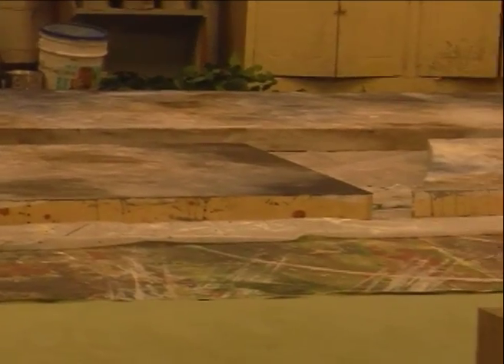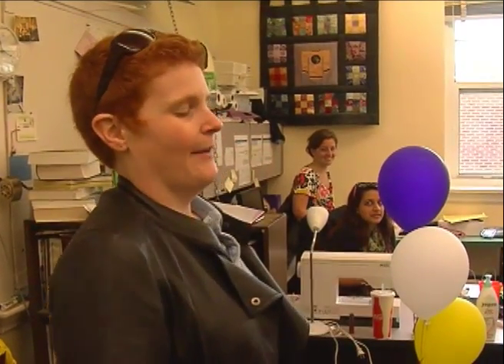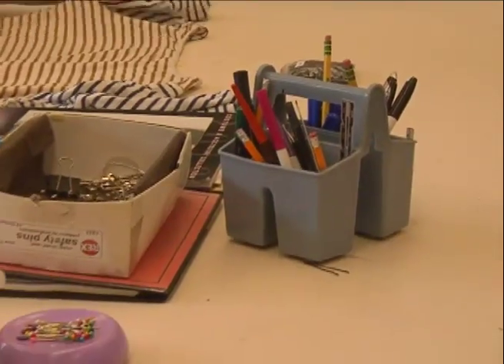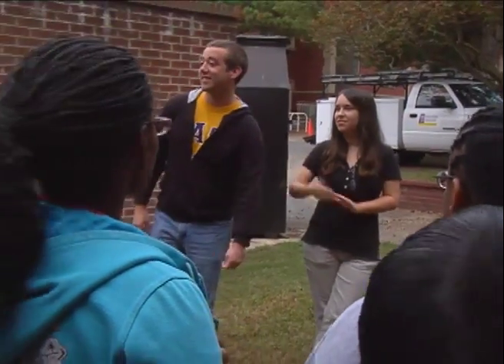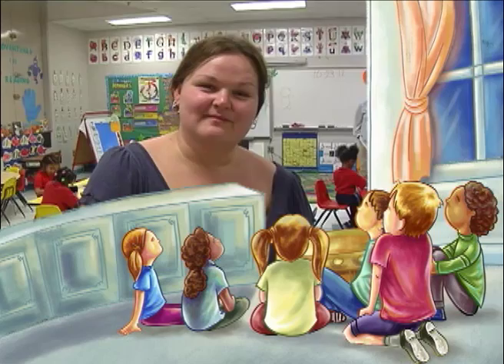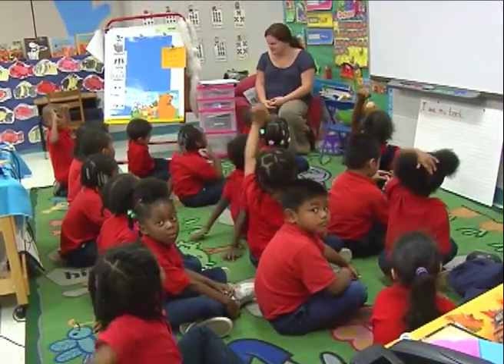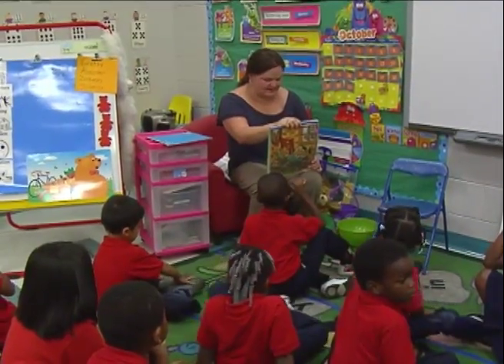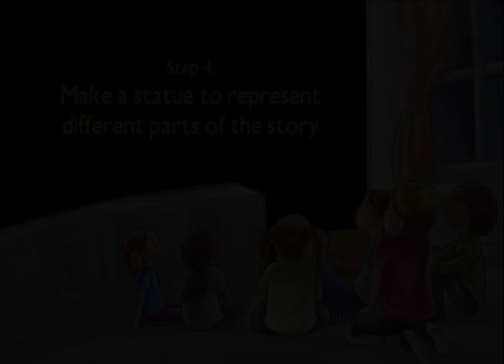SBH FRIDAY SHOW 2012-2013 #10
Sallie B. Howard School presents in this issue the 2nd. part of the Drama/Technical Theater and Multimedia field trip, this time we visit ECU (East Carolina University) to see the "The Hobbit" and make a tour backstage.

Also we feature the Arts Integration class of Ms.Fordyce about sequence.